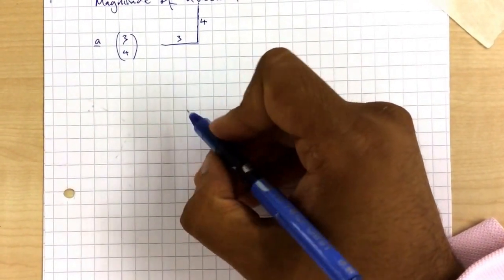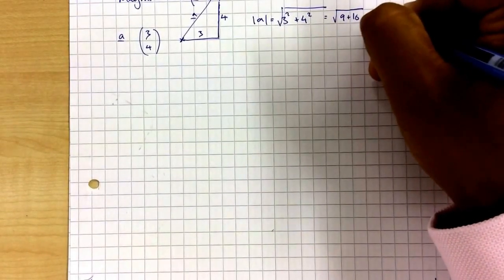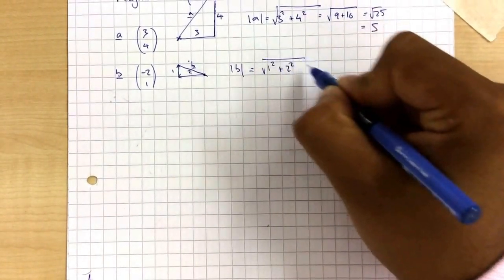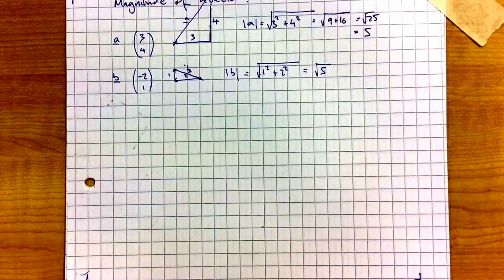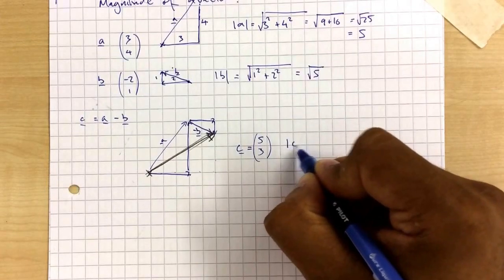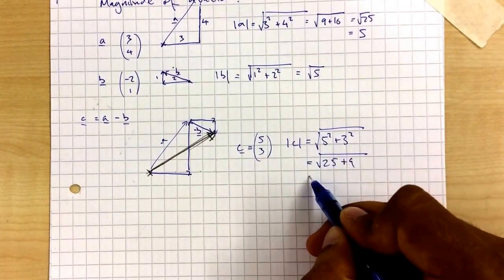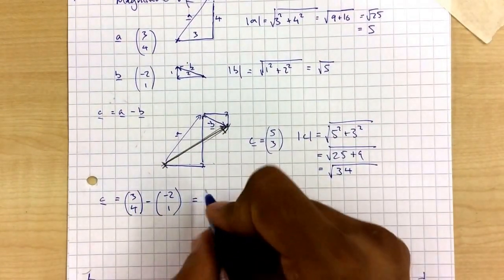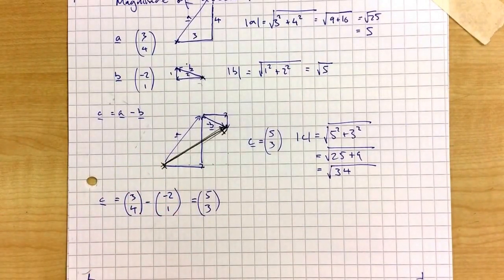Year 11 vectors. Finding the magnitude